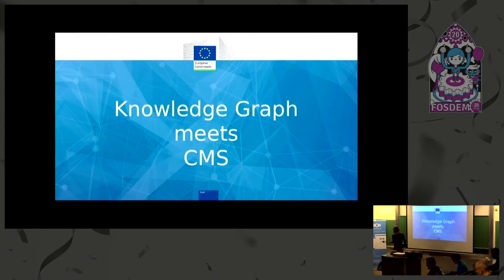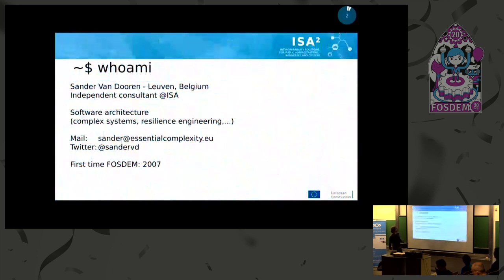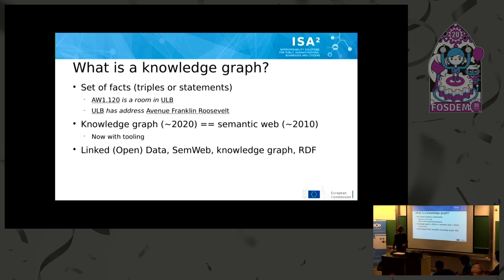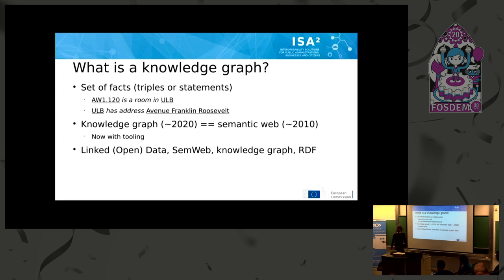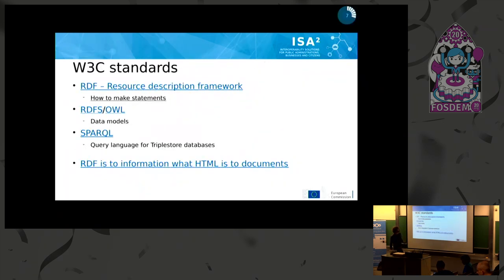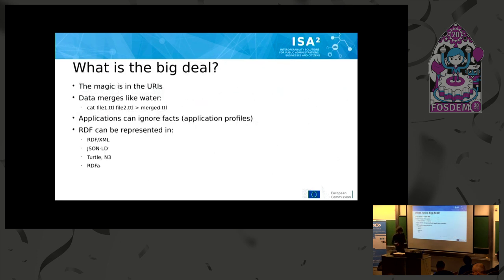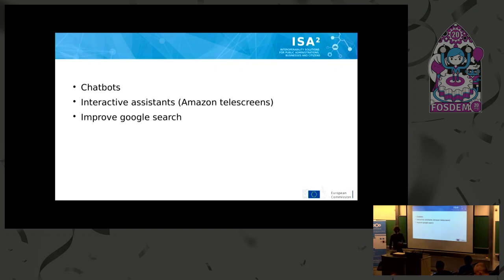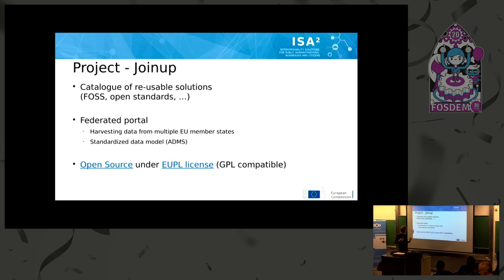Building a distributed knowledge base with a Linked Data powered CMS Implementing the vision of the…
Building a distributed knowledge base with a Linked Data powered CMS Implementing the vision of the web of data
by Sander Van Dooren

After a quick overview of the semantic web landscape, we'll look into a practical application of Linked Data in the public sector: the Joinup platform of the European Commission.
Joinup makes use of Linked Data to harvest information from various sources into a knowledge base. We'll have a look at the various components that we needed to build (all Open Source) to make the CMS system (Drupal) 'Linked Data enabled'.
We'll look at the technical problems that needed to be solved and the solutions we came up with, as well as a the opportunities that this technology can bring to the CMS world.

Room: AW1.120
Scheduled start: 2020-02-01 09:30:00